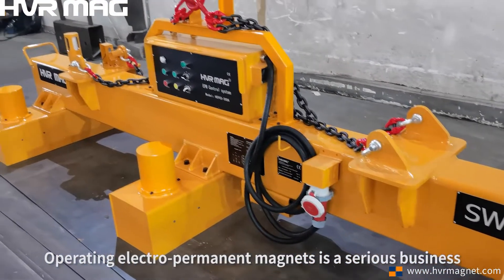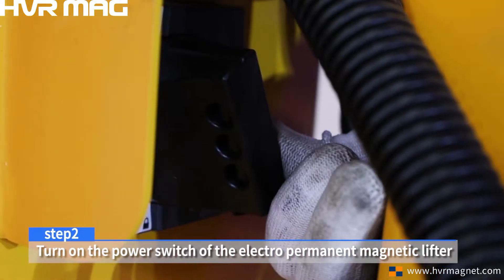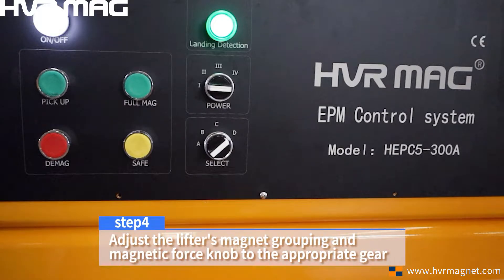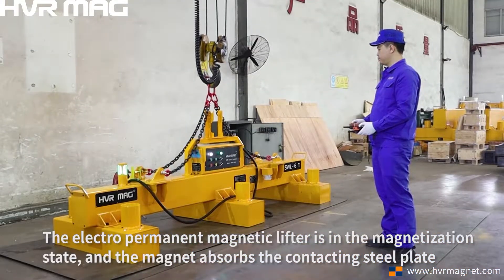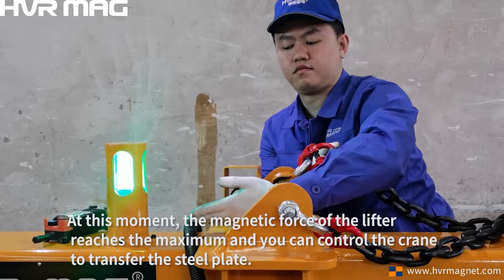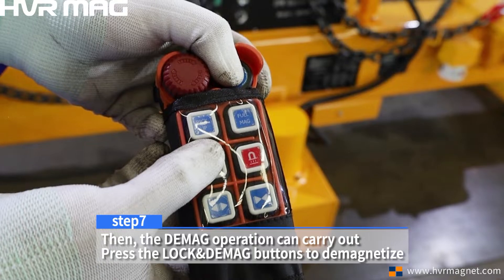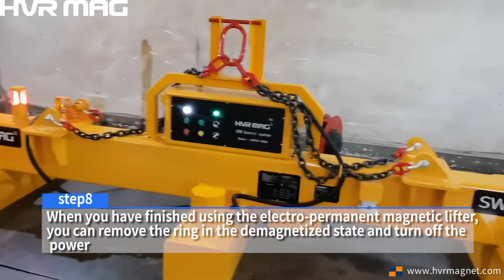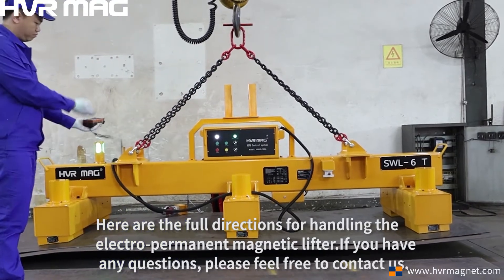Magnetic lifter instruction video:How do the lifting magnets work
Our engineer will tell you the instructions for electro-permanent magnetic lifter operation in this episode.
How do the lifting magnets work? How can we use the magnetic lifter correctly?
HVR EPM lifter can be used for a wide range of industrial material handling applications. We supply lifting magnets for ferrous material handling, such as steel plates, coils, strips, profiles, pipes, billets, round bars, etc. With the electro-permanent magnetic lifter, handling is more convenient and practical.
Working directly with experts allows you to identify and solve problems before production, saving time, money, and stress.